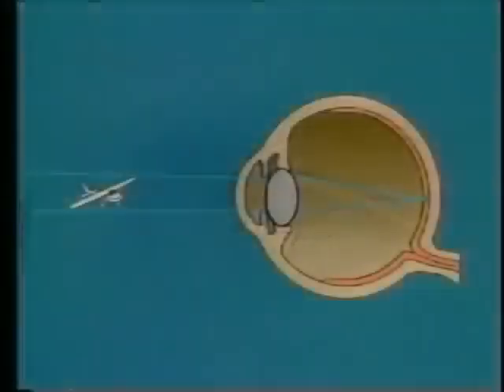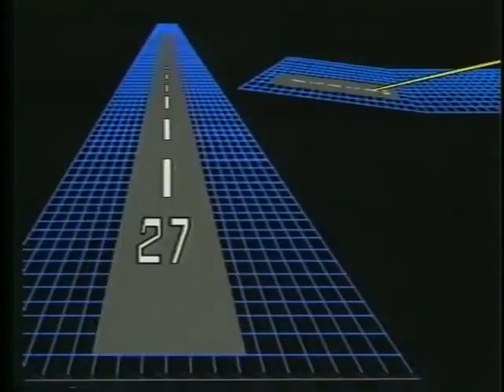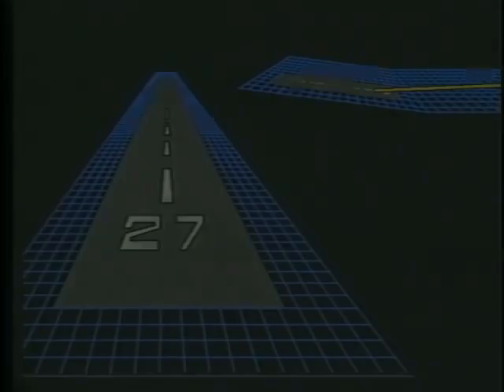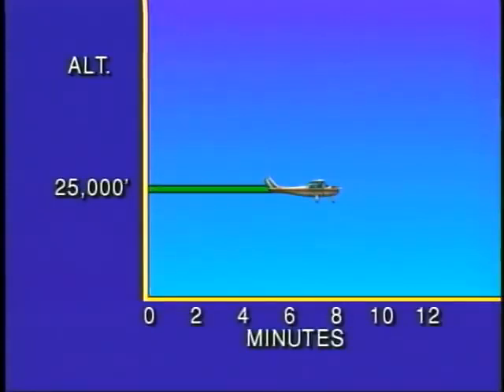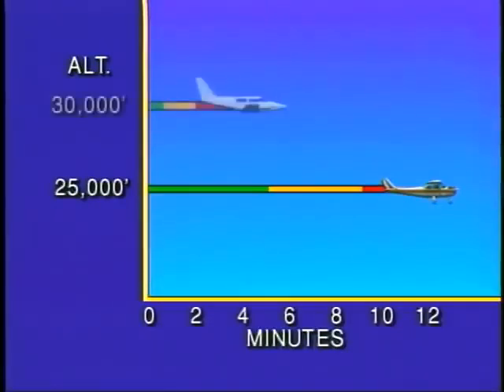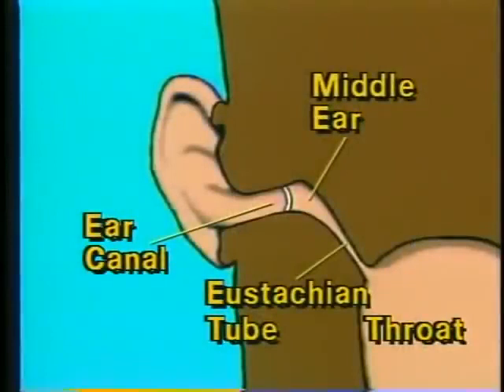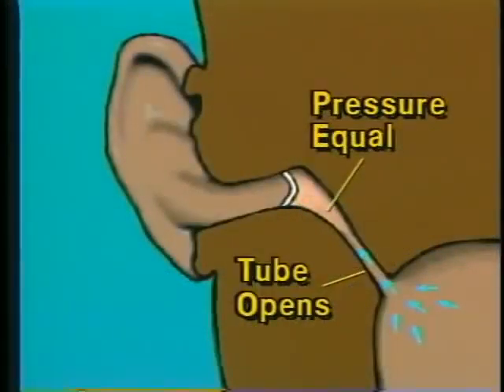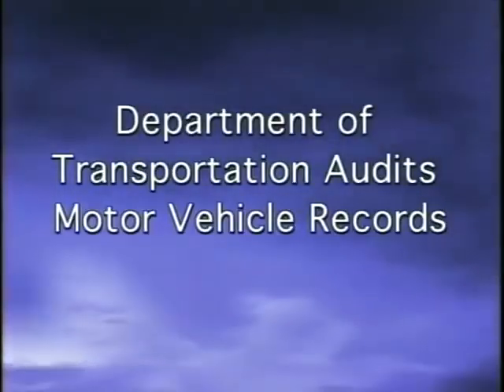Section 10A Aviation Physiology